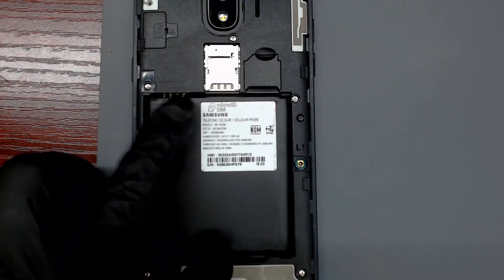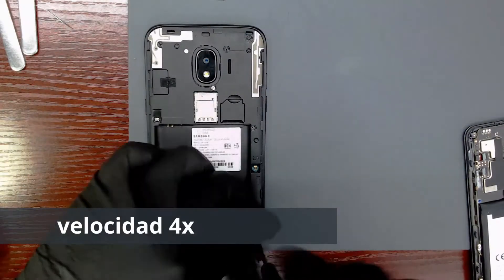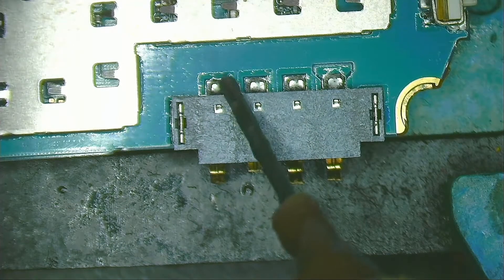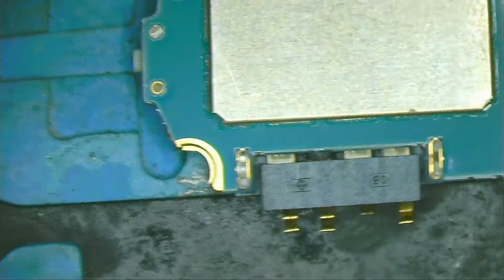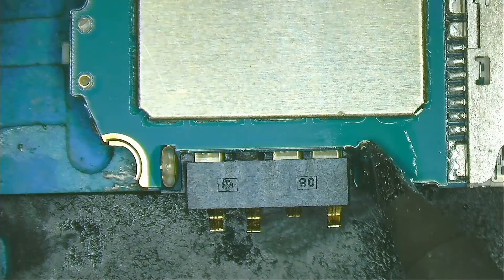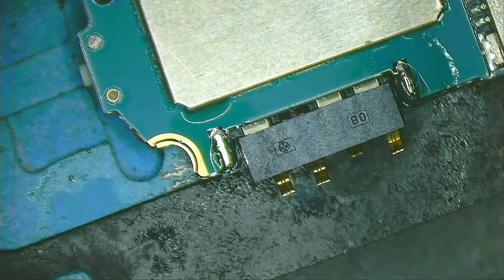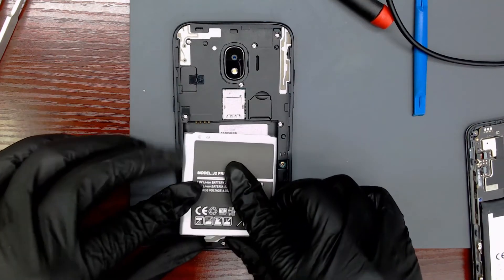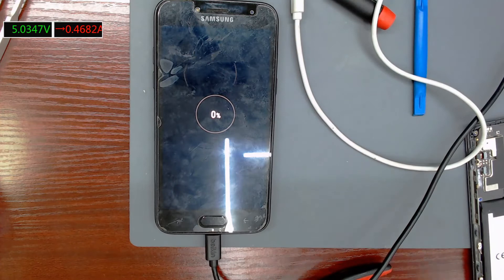J2 Pro Repair, NOT CHARGING, Battery Connector Repair,FPC Connector Repair,Replace Battery Connector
A video showing the complete repair process of a Mobile Phone Samsung J2 Pro J250/J250M.
The Phone has a broken battery connector that required a new FPC connector. The job was done with a soldering station and a hot air station.

TOOLS AND EQUIPMENTS
✓ STATIONS
- Hakko FX-951 (I use this)
- Hakko FX888D (basic)
- TS100 Soldering Iron(basic)
- Quick 861DW
- Quick 857DW+

✓ TIPS AND NOZZLES:
- Angled nozzles
- Soldering Iron Tip Cleaner
- Set of Tips for FX-951
- Set of Tips for TS100
- Nozzles for Quick 861DW
- Nozzles for Quick 857DW+

✓ MICROSCOPE:
- My Microscope
- Basic but very good
- Microscope for starters

✓ FLUX
- AMTECH NC-559-V2-TF Flux

✓ DIAGNOSTIC EQUIPMENTS
- Bench Power Supply
- Thermal Camera
- iPower for iPhones
- VC99 Multimeter
- Basic Multimeter

✓ OTHER SUPPLIES
- Low Melt Solder 138° C
- Desoldering Wick GOOT
- Solder Paste XG-Z40 Syringe
- Solder Paste Pot
- Ceramic Tweezers
- Scalpel #11 y #23
- UV Solder Mask
- UV Solder Mask Curing LED Lamp
- PCB Holder (Basic)
- BIOS Programmer TL866 II Plus
- BIOS Programmer Basic